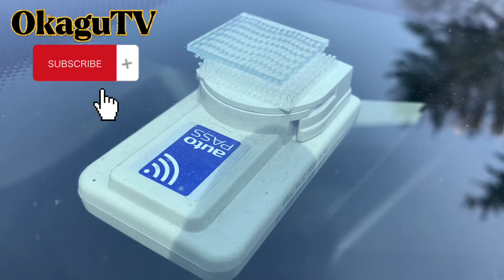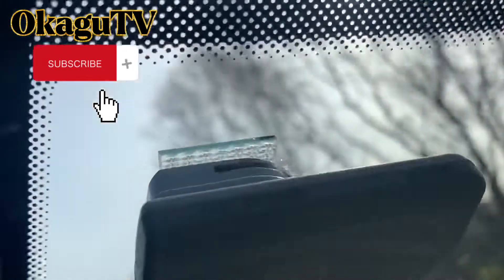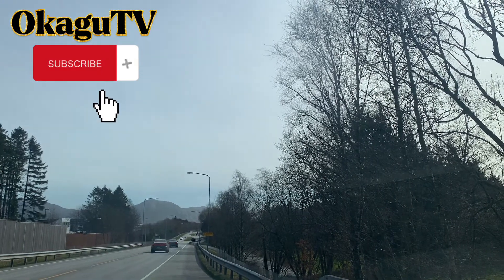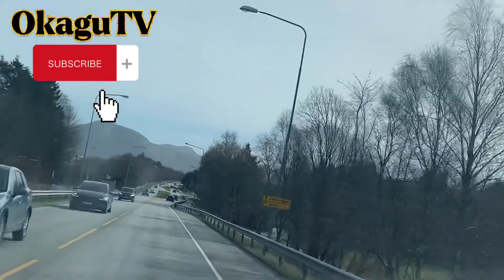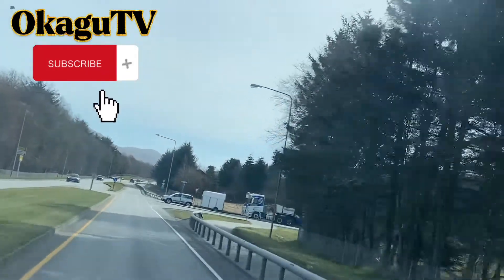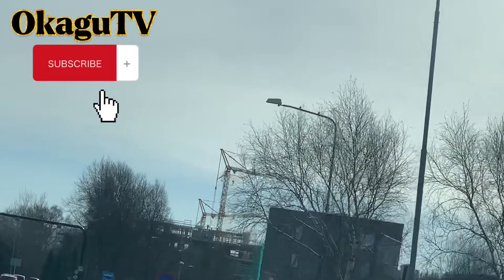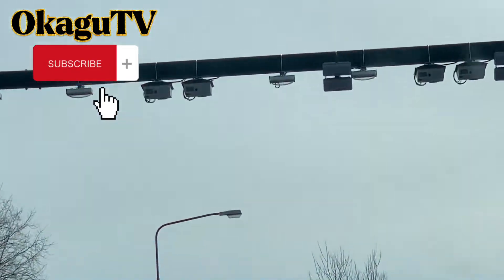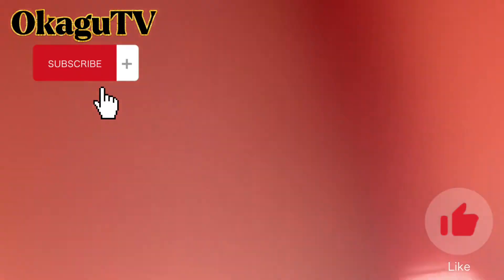Toll Collection in Norway. How AUTOPASS works.